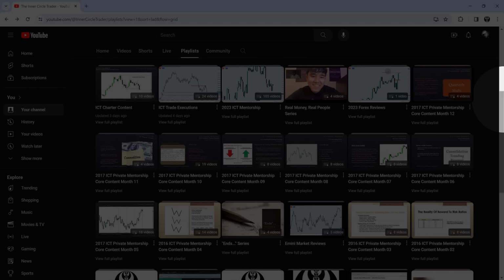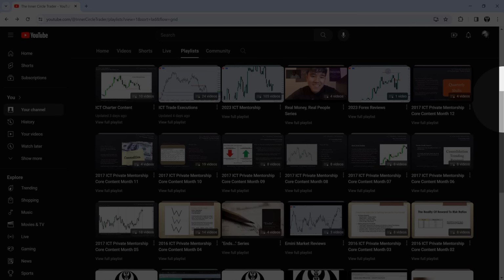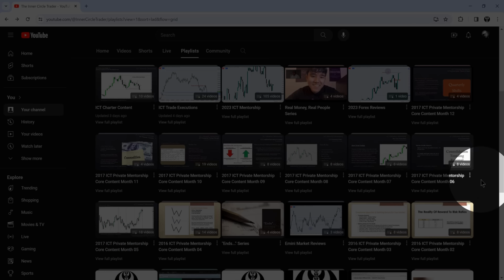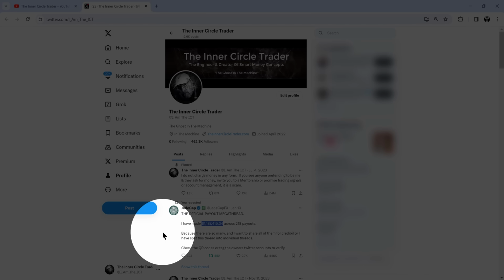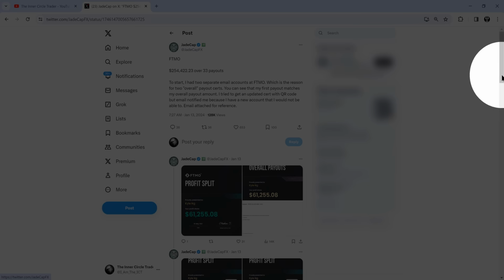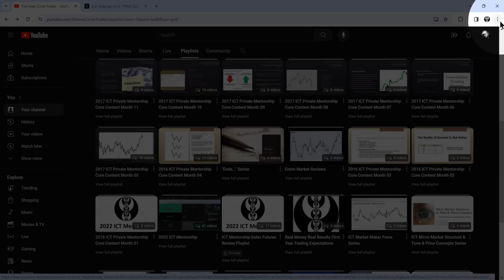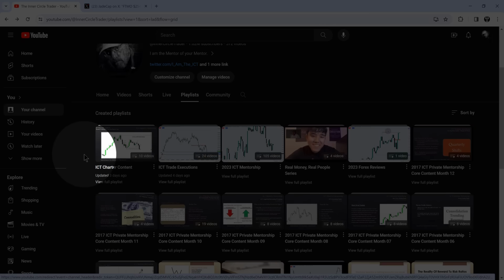Join The ICT Private Mentorship For Free